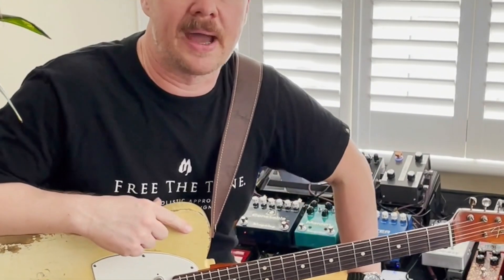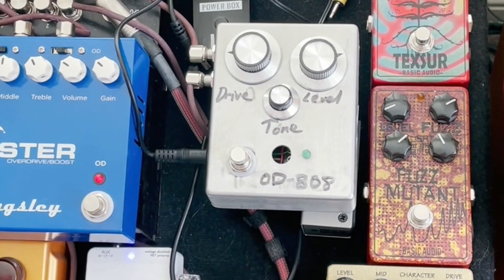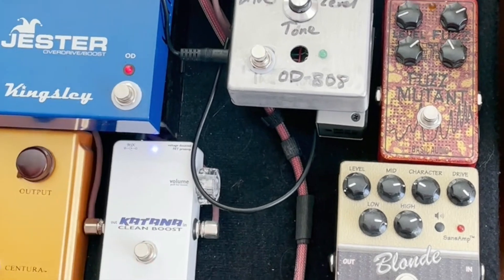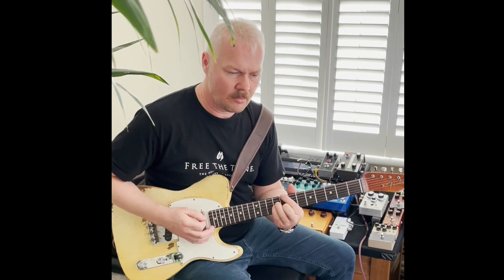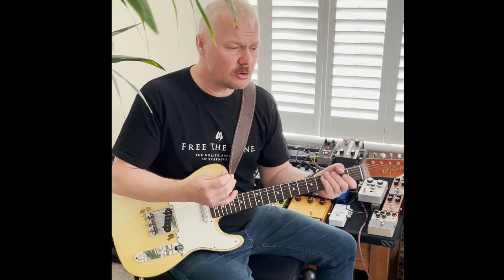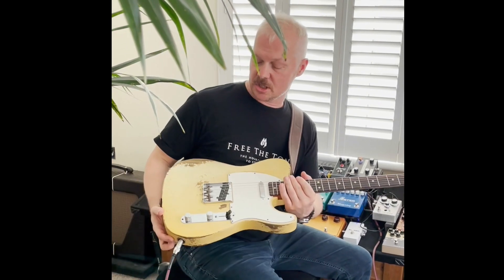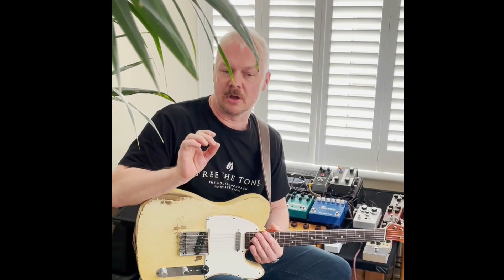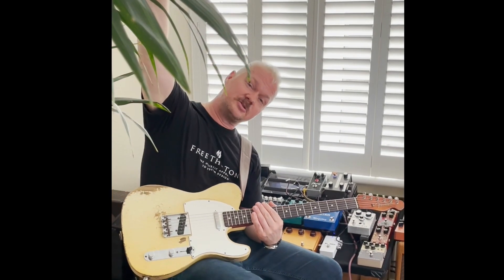I made the 'REAL' Tubescreamer 1978 and it sounded amazing!